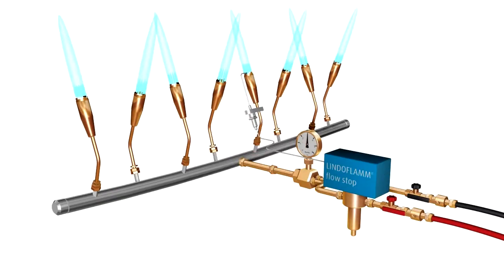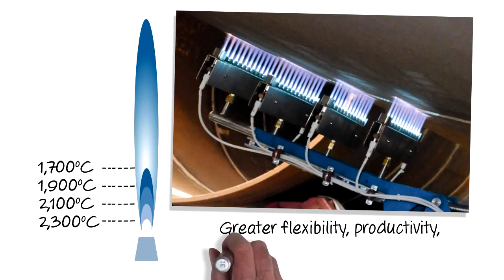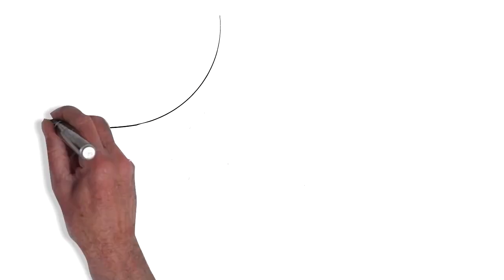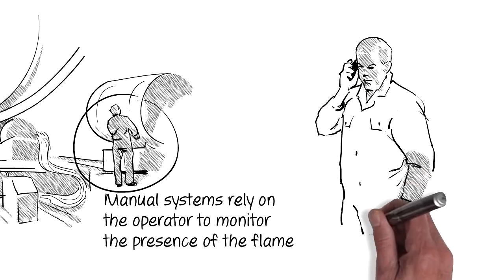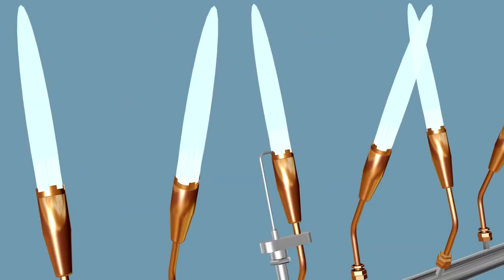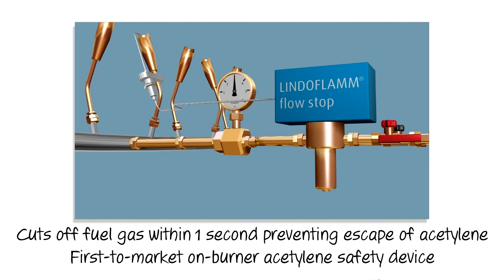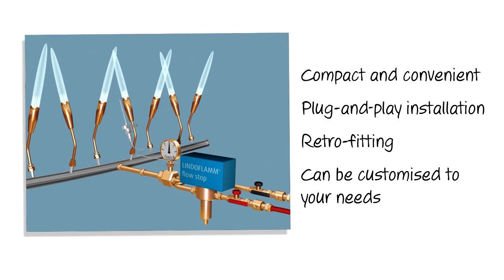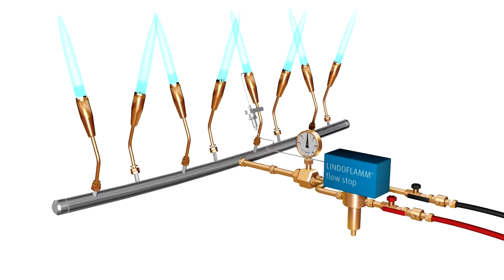LINDOFLAMM Flow Stop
The latest program innovation, that automatically cuts off acetylene gas flow in case of extinction of flame. Thus, the safety of manual heating processes is further optimized.